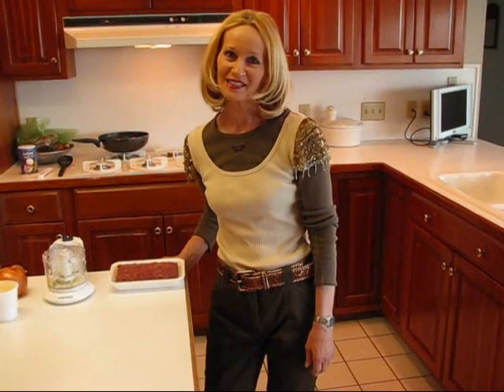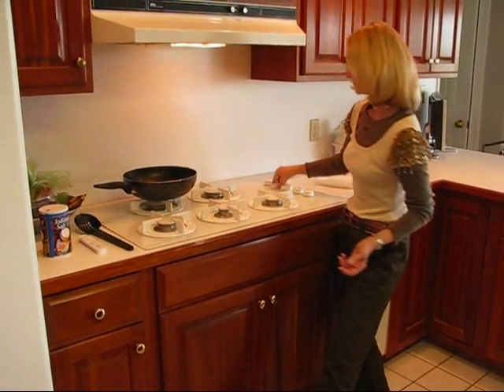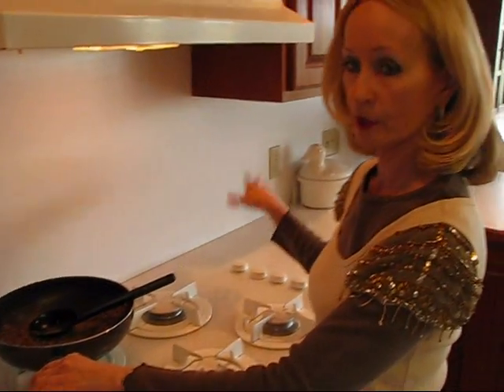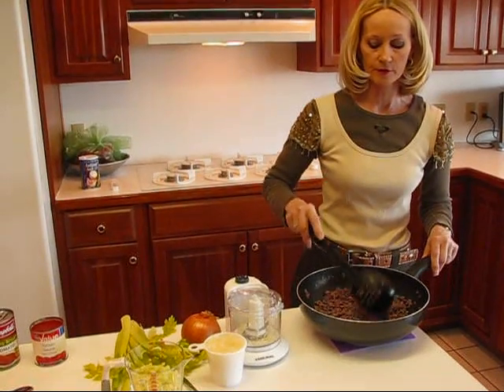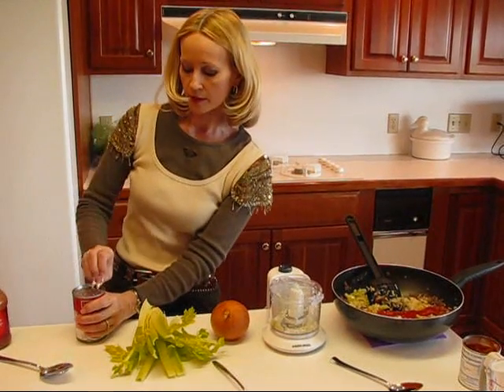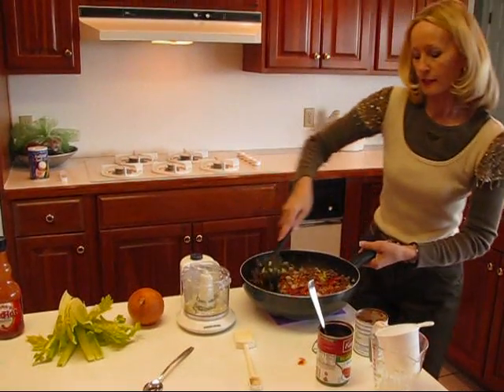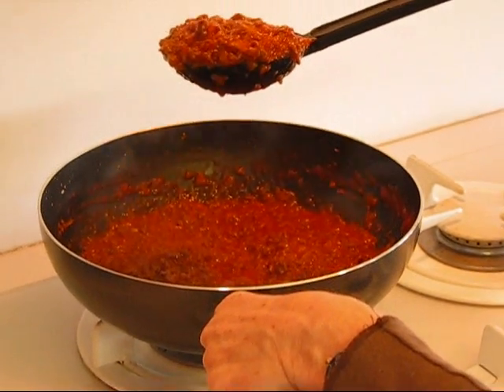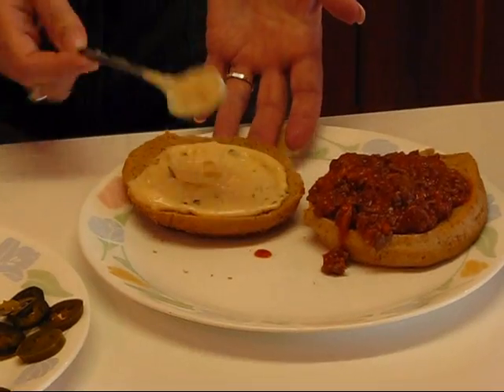Betty's Made from Scratch Sloppy Joes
Betty demonstrates her favorite Made from Scratch Sloppy Joes recipe.  Betty has previously demonstrated her Extra Sloppy Sloppy Joes recipe, in which the sloppy Joe mixture was made with a seasoning mix.  Due to the fact that some viewers were not able to obtain sloppy Joe seasoning packets, but still wanted to make sloppy Joes, Betty decided to share her very popular homemade version of sloppy Joes.

Made from Scratch Sloppy Joes

1 pound ground beef
1 teaspoon salt
1 cup finely chopped onion
1 cup finely chopped celery
8 oz. can tomato sauce
10 3/4 oz. can condensed tomato soup
dash of bottled hot pepper sauce
1/2 teaspoon chili powder

Sprinkle 1 teaspoon salt over 1 pound of ground beef , and then brown the ground beef over low heat, stirring constantly, until all pink is gone and the beef is crumbly.  Add 1 cup finely chopped onion, 1 cup finely chopped celery, 8 oz.  can tomato sauce, 10 3/4 oz. can condensed tomato soup, a dash of bottled hot pepper sauce, and 1/2 teaspoon chili powder.  Stir, until completely combined.  Simmer, uncovered, over low heat for about 30 minutes, stirring occasionally.  You may serve this plain over hamburger buns, or dress it up a bit by using Kaiser buns, spread with sandwich spread, with a few thin slices of tomato, OR, place the sloppy Joe mix on a Kaiser bun, sprinkle with shredded cheddar cheese, and a few jalapeno slices--or be creative and add anything you like!  It's great with just about any sandwich topper!!!